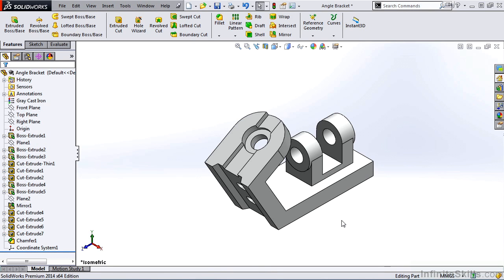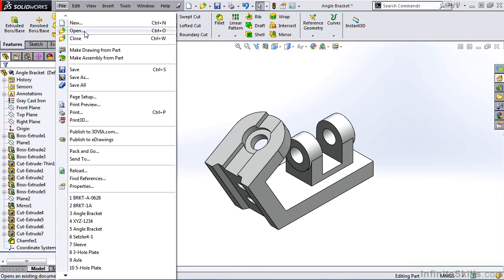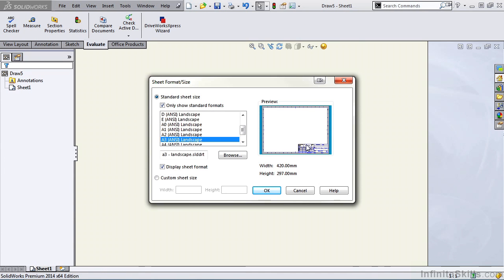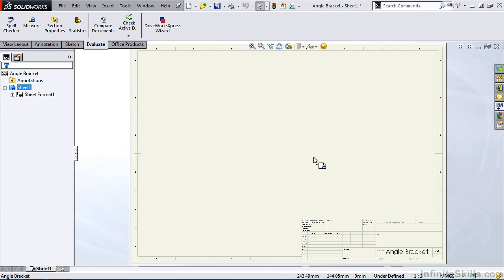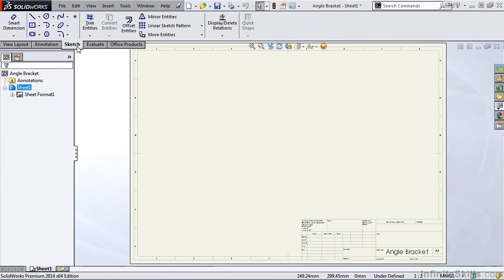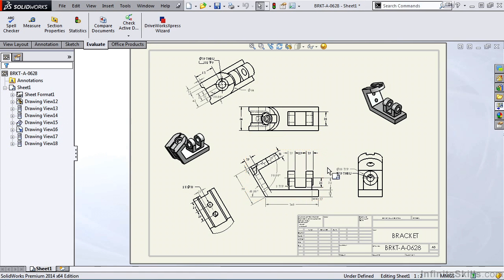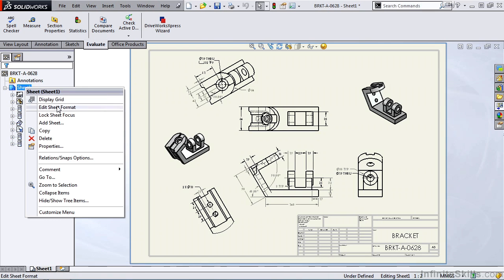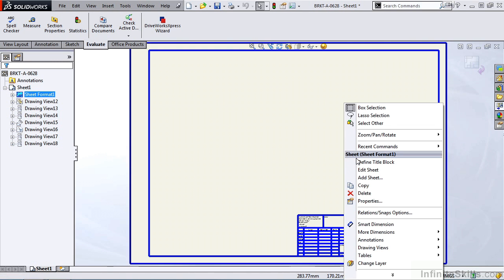SolidWorks - Drawing Tools Tutorial | The Drawing Environment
Want all of our free SolidWorks training videos? Visit our Learning Library, which features all of our training courses and tutorials

More details on this SolidWorks - Drawing Tools training can be seen This clip is one example from the complete course. For more free SolidWorks tutorials please visit our main website. YouTube